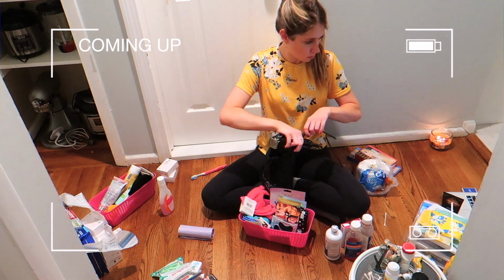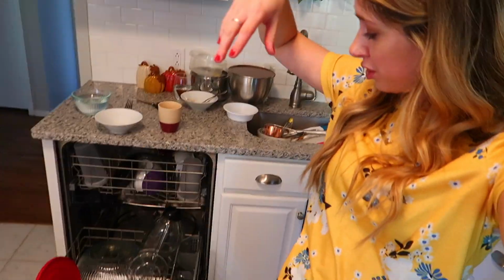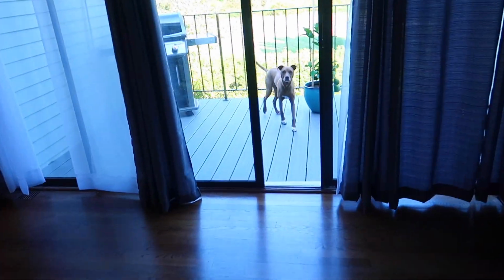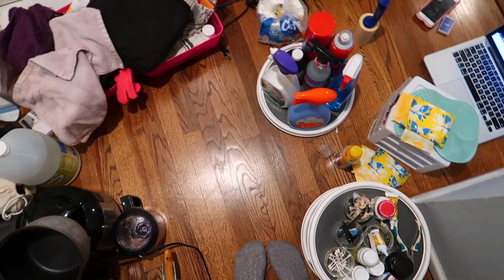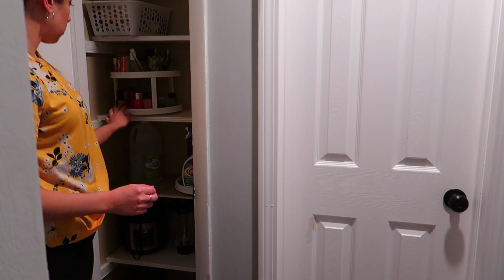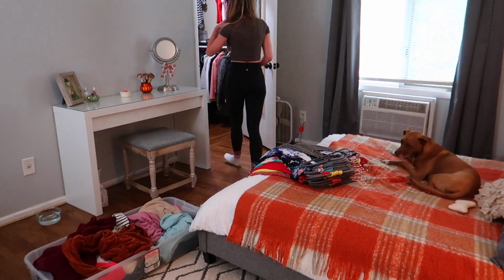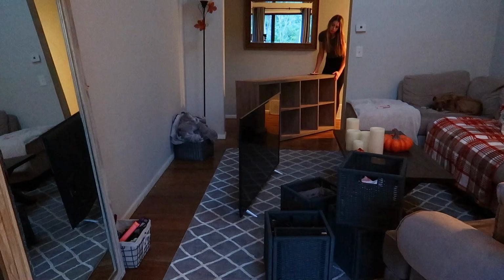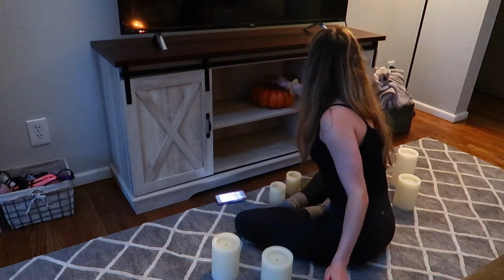EXTREME CLEAN DECLUTTER & ORGANIZE 2020 | CLEANING MOTIVATION I Collab with Catherine Elaine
Hi, I'm Kat! In today's video, we are doing an extreme clean, declutter and organize with me! This video will give you so much cleaning motivation, you'll be ready to clean with me in no time!! Not only will we clean my entire condo, we also declutter and organize my hall closet, sock drawer, and swap out my summer clothes for my fall sweaters! And I'm most excited for. the new tv stand I bought! We are moving my current tv stand to my office, and building my new one! I hope y'all enjoy!! xo

Mentioned in this video:
PRODUCTS:
1. Vacuum
2. Mrs. Myers Multi Surface Cleaner
3. Two Tiered Lazy Susan
4. Old TV Stand
5. New TV Stand

OTHER:
6. Sally's Baking Addiction Blog

Love always,
Kat
XO